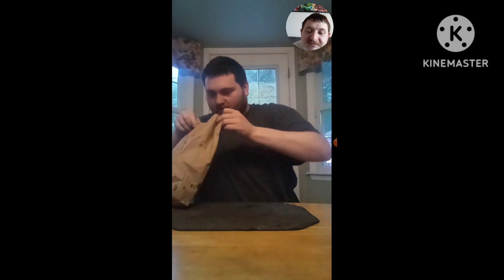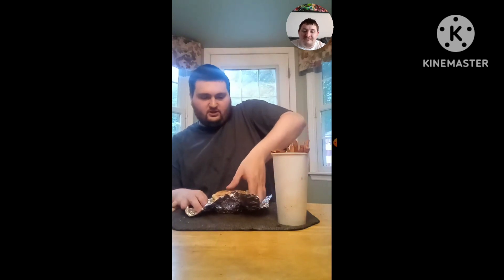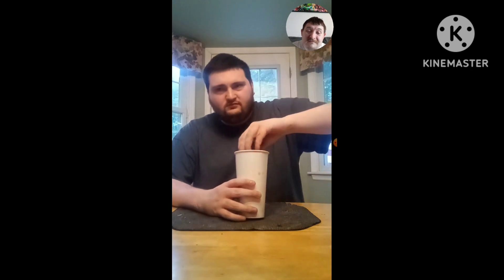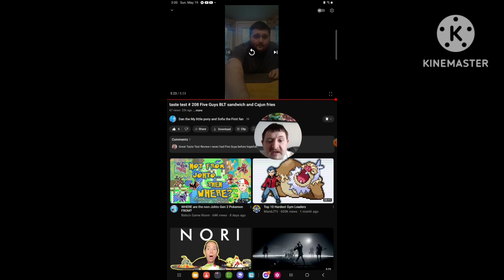[Reaction] Taste Test # 208 Five Guys BLT Sandwich and Cajun Fries